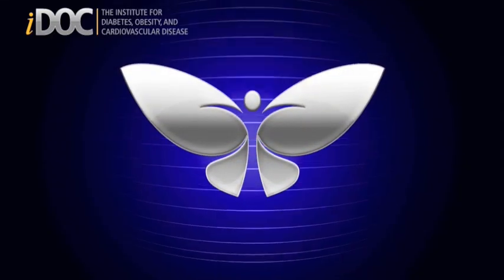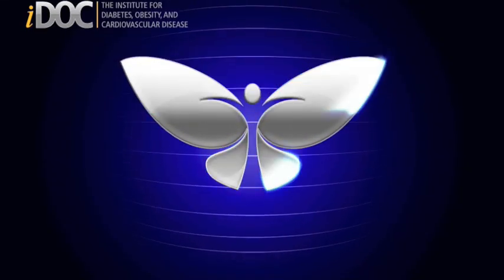Review of the potential of SGLT-2 inhibitors (Robert Henry, MD)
Robert Henry, MD from the VA Medical Center in San Diego, CA reviews the basic physiology behind a potential new class of diabetes drug, sodium glucose co-trasporter-2 (SGLT-2) inhibitors and their potiential in the future treatment of type 2 diabetes.

Provided by the Institute for Diabetes, Obesity, and Cardiovascular Disease (iDOC), a free resource for continuing medical education and other tools for medical professionals focused on the treatment of these three related conditions.  for more information.